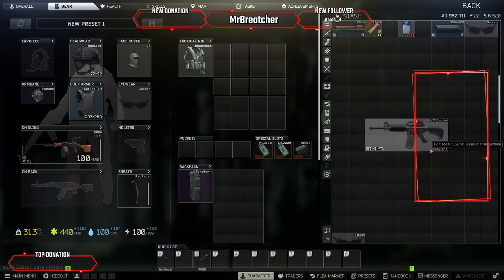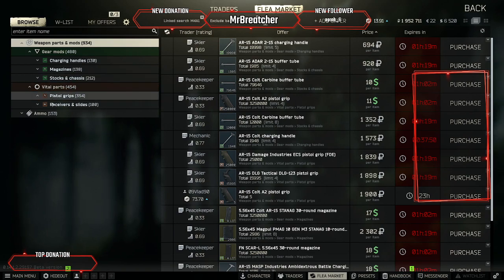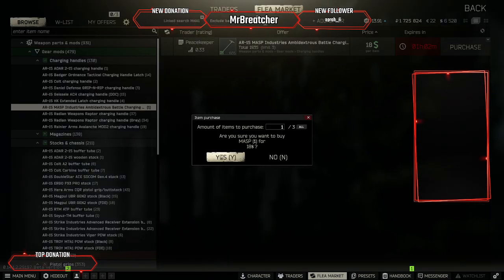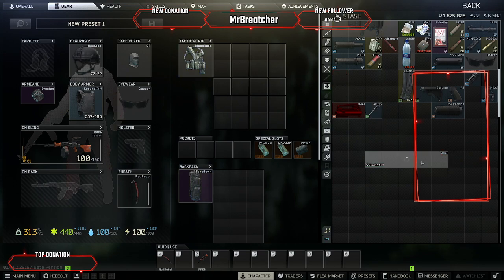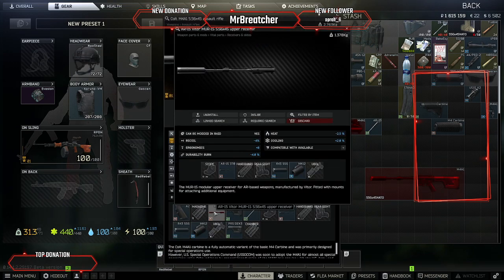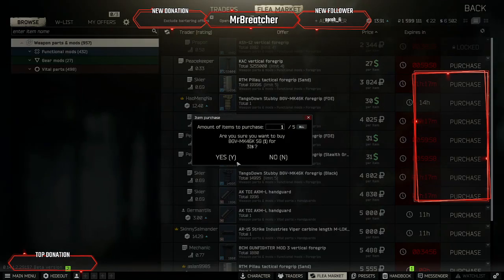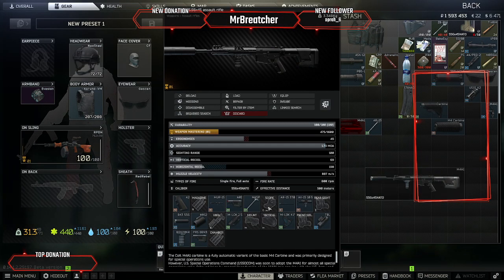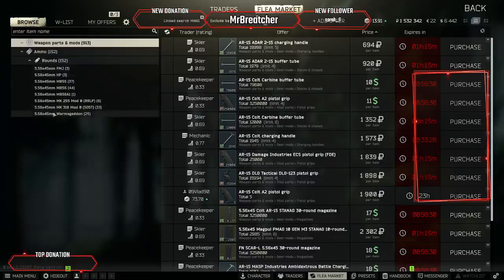How to Build Guns in Escape From Tarkov Tutorial-Starting from Scratch till Built